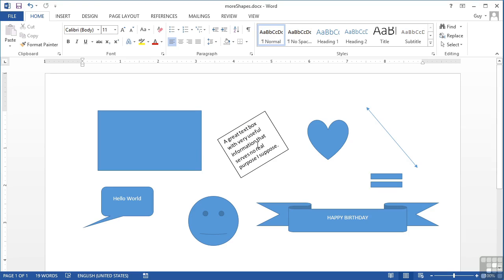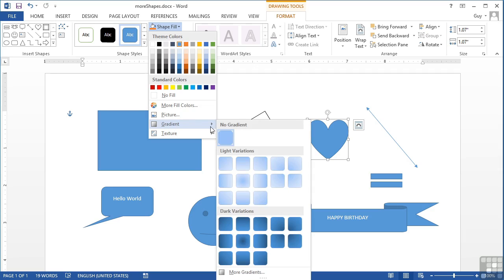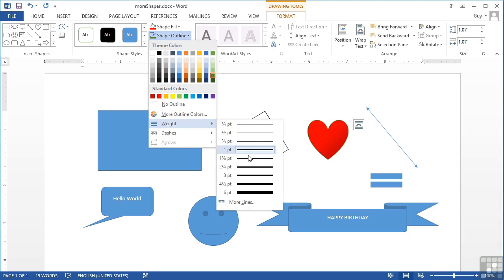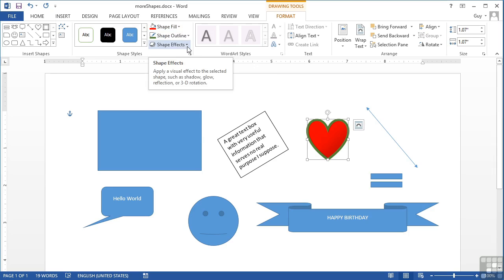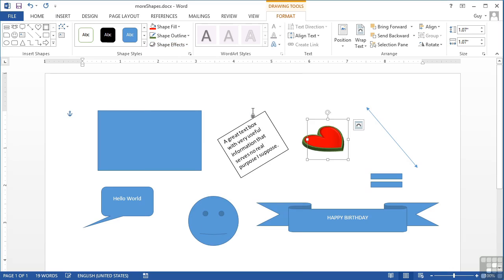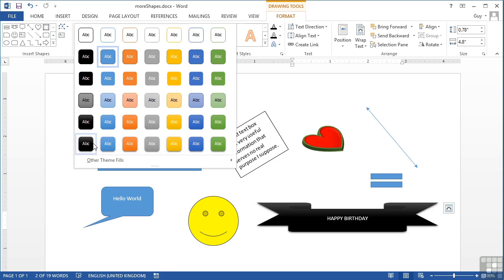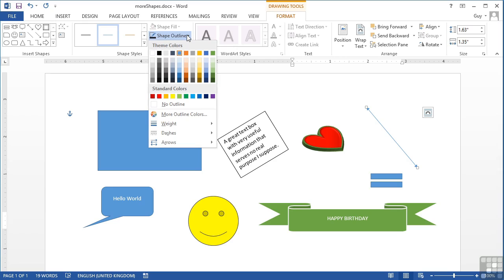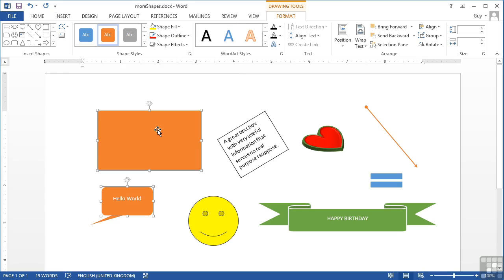12.4 Styling And Formatting Your Shape